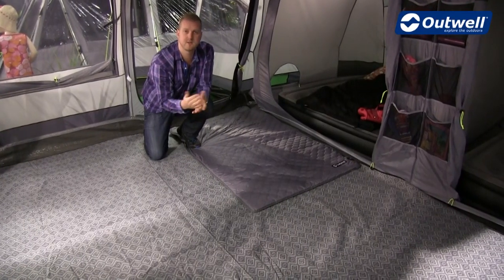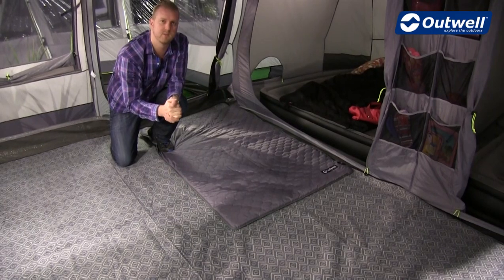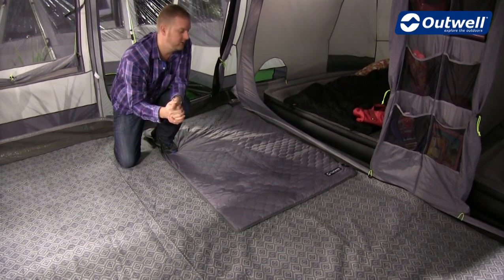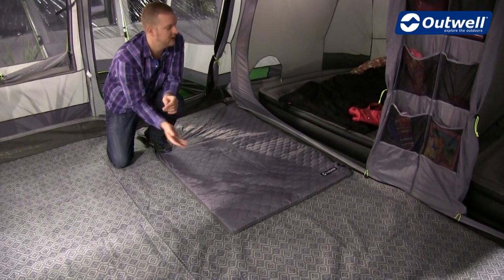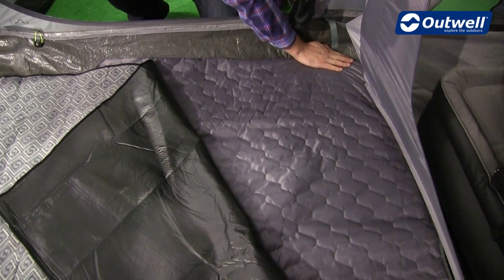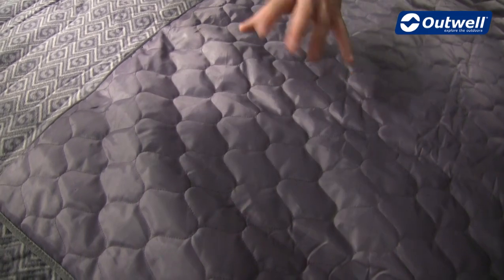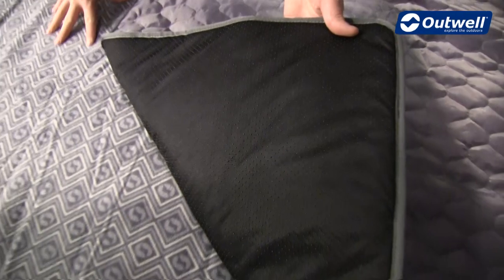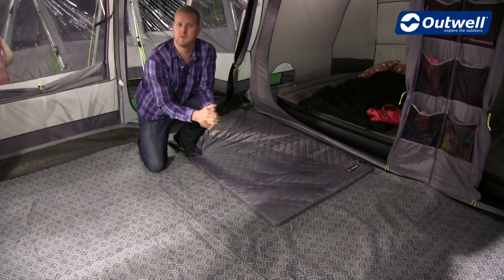Outwell Electrical Carpet | Innovative Family Camping